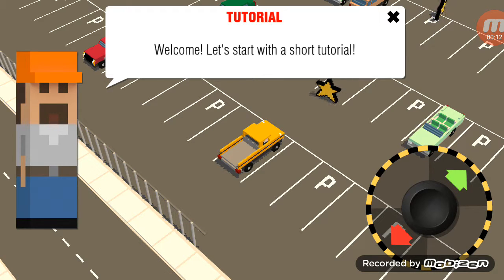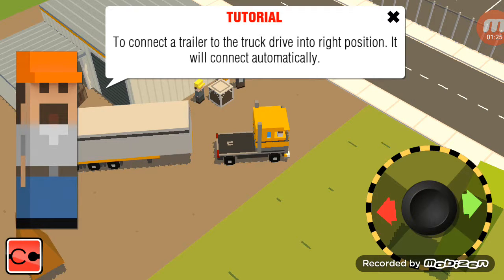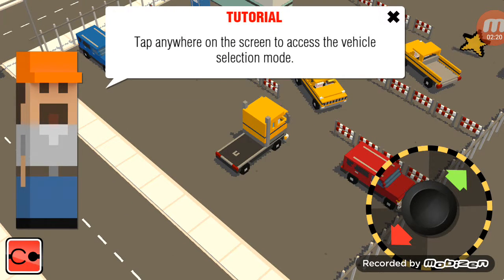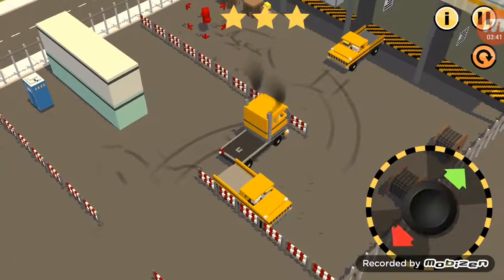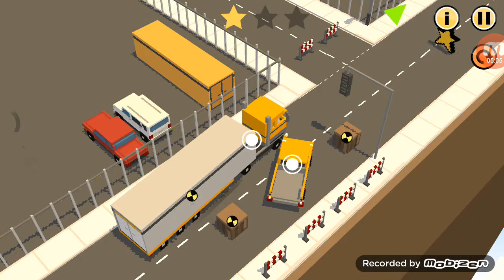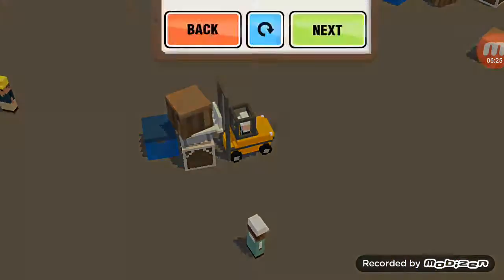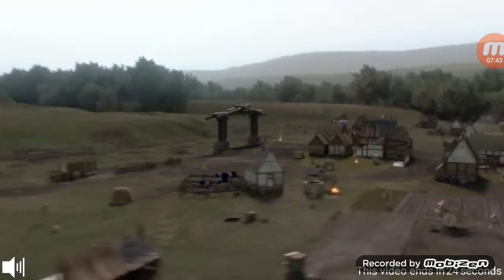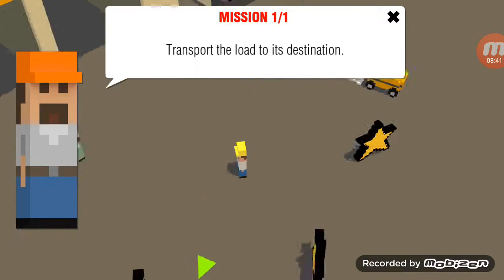Construction worker 3d